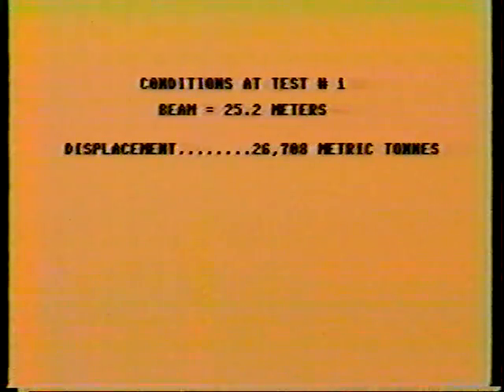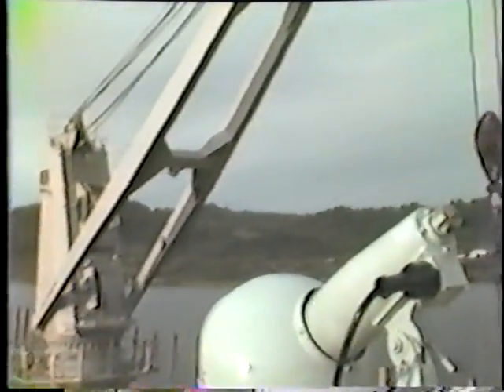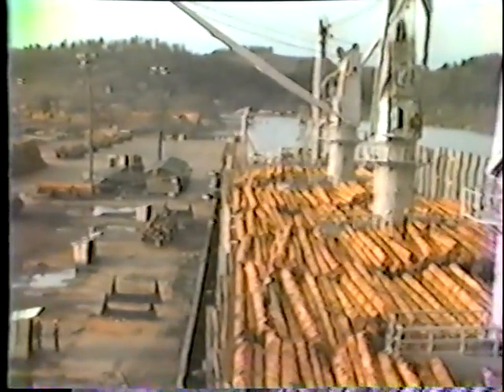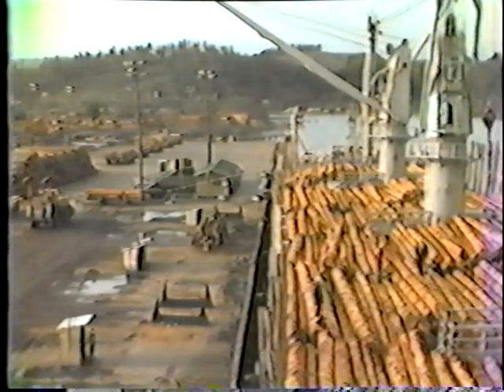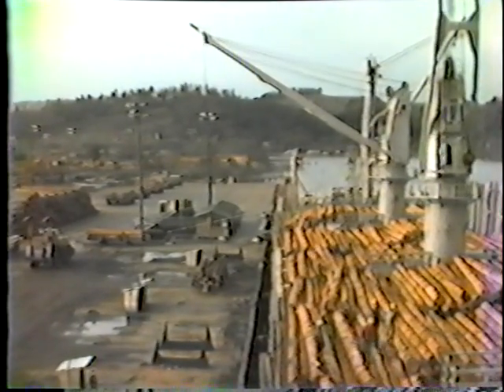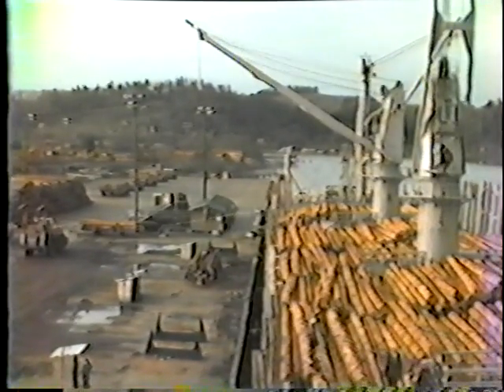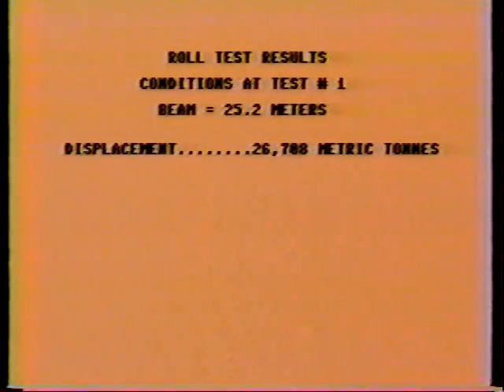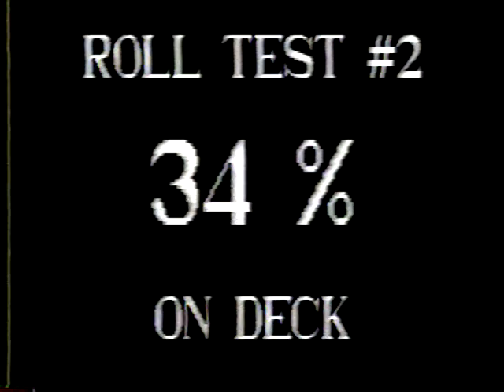Roll Test Video Movie1 Chapter6